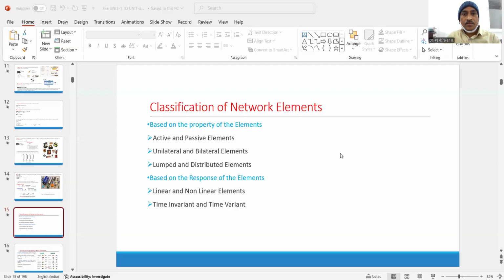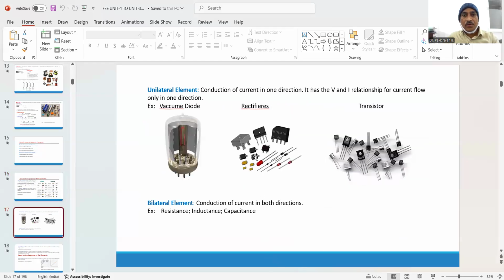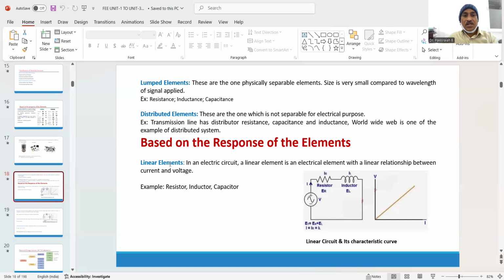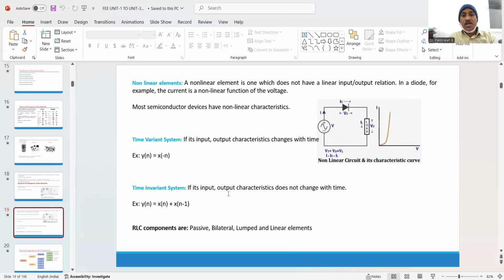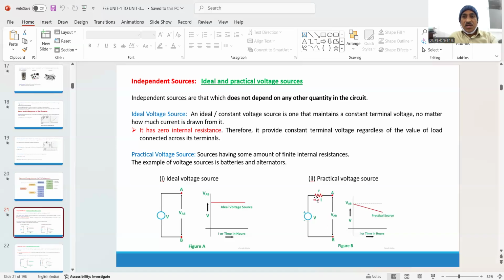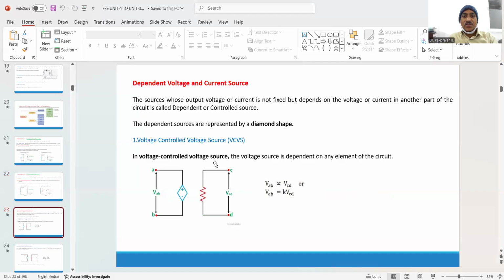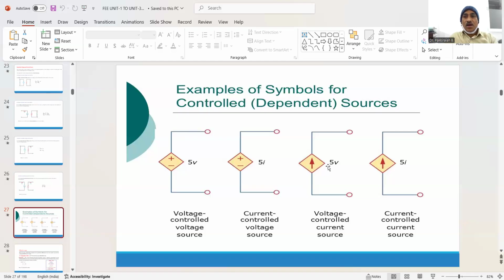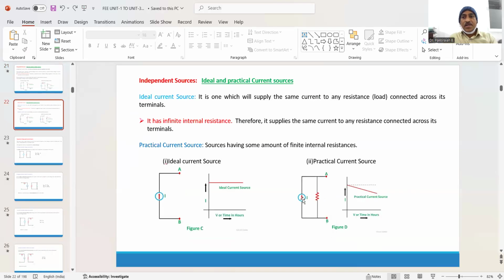CLASSIFICATION OF ELEMENTS